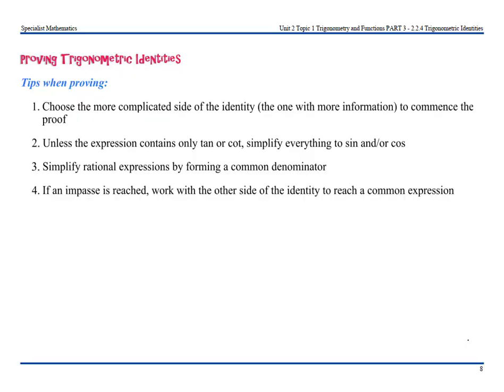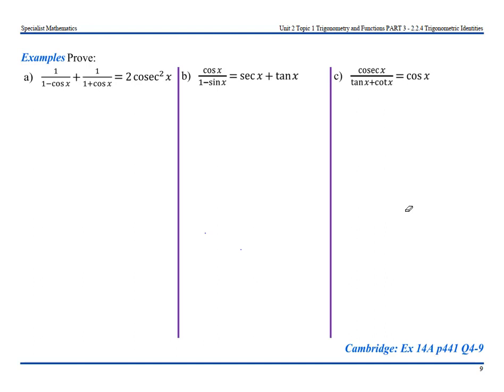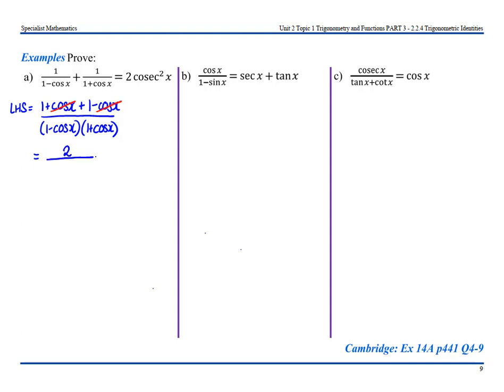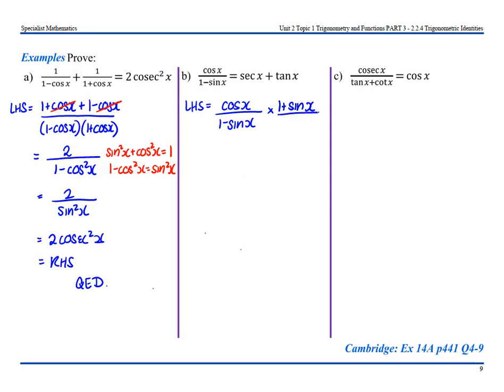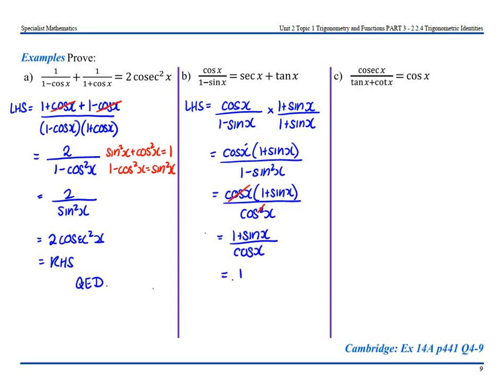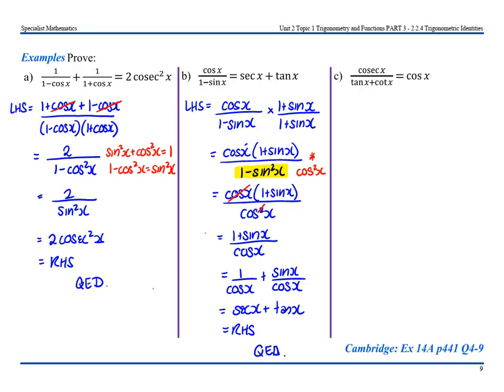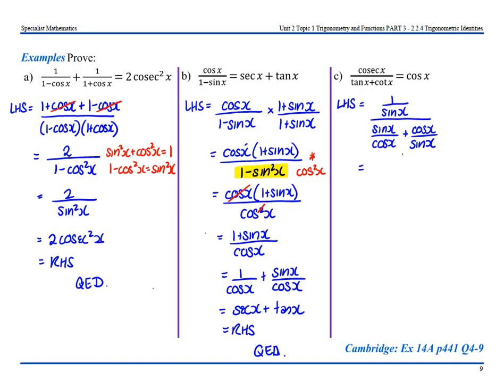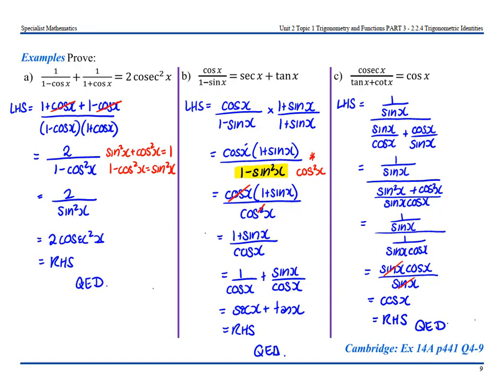Pythagorean Identities Part 2